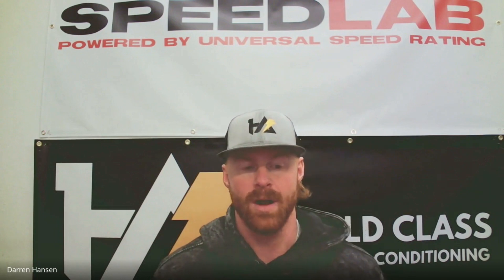Maximizing Athletic Performance: The Benefits of Velocity-Based Training - Episode 49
Building Stronger Humans Radio Episode 49:

Velocity-based training is a modern method used to build strength and power. It uses advanced technology that tracks the speed of each exercise, providing athletes with feedback on their performance. This helps them improve their motivation, optimize their skills, and gain an advantage over competitors.

Velocity-based training (VBT) has been rapidly gaining popularity in recent years. This cutting-edge method of fitness is a highly versatile and effective approach to strength training, power development, and performance enhancement. We will take an extensive look at the benefits that VBT can offer you, along with practical tips for getting started with this training method - making it accessible to anyone looking to push their fitness goals to new heights.

For aspiring athletes and coaches alike, velocity-based training may be the way to go. It can help both on and off the field. Be sure to invest in top-quality equipment, carefully research the best brands, and work with a certified coach to get the absolute most out of your training. Happy lifting!

A massive thank you for listening to the show and supporting HansenAthletics.